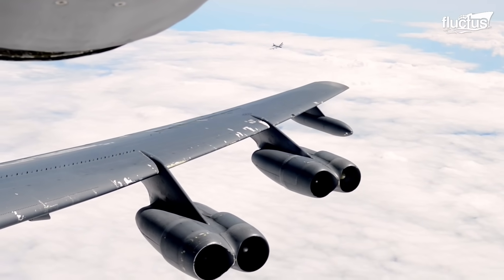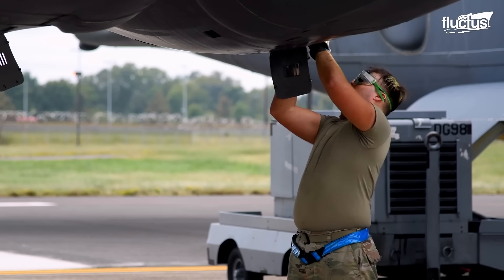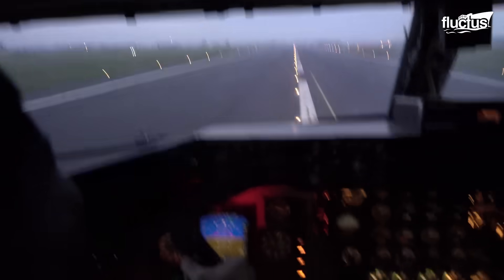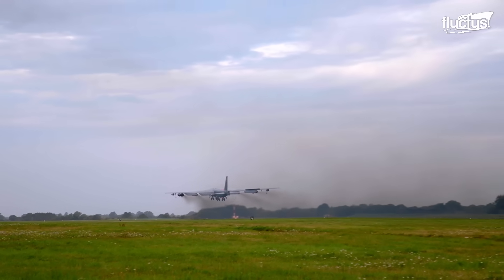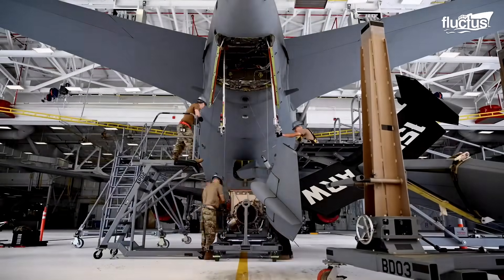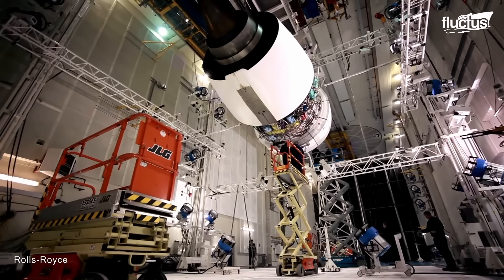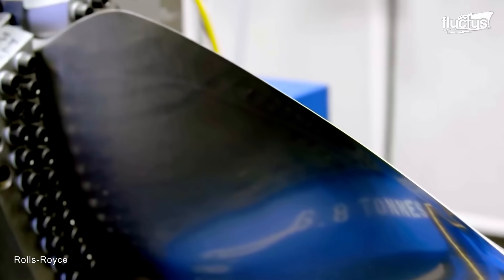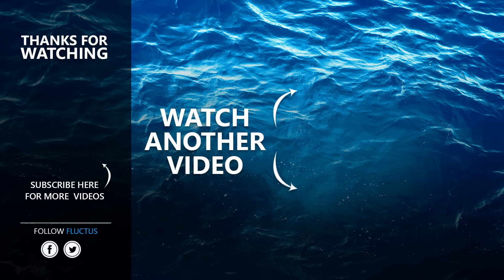Weird but Genius Process US Air Force Found to Quickly Start its Gigantic B-52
Welcome back to the FLUCTUS channel for a discussion about how the U.S. B-52 bomber literally explodes into action and some of the major advancements in aircraft engines and power.